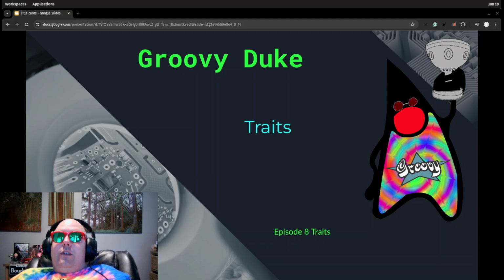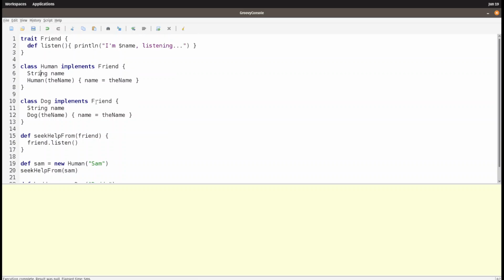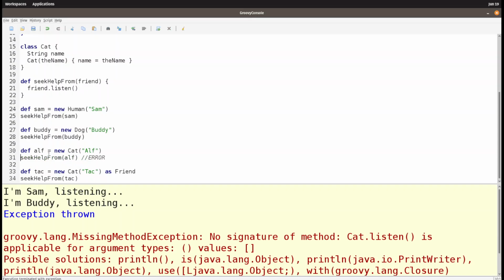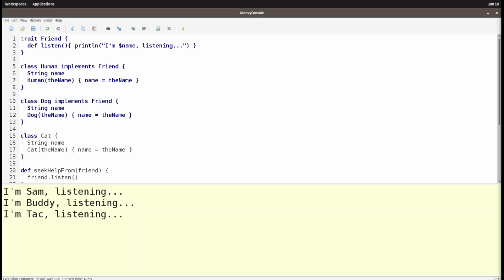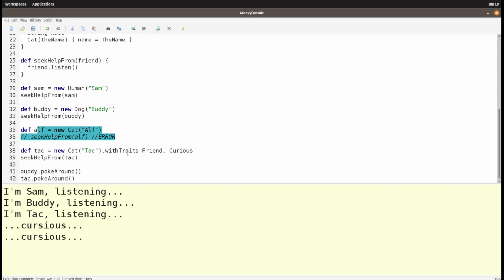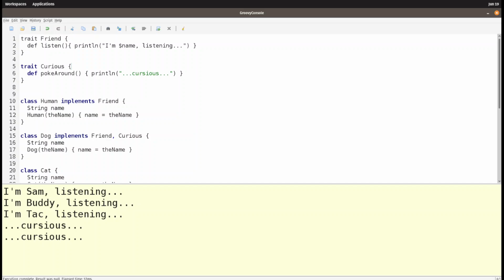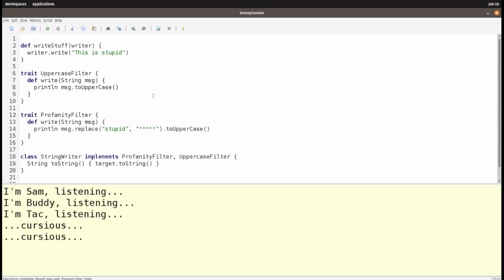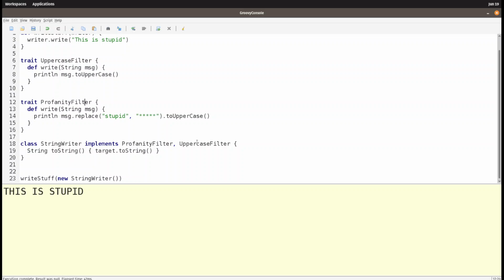Episode 8 Traits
In this episode, I'll be going over traits in Groovy.